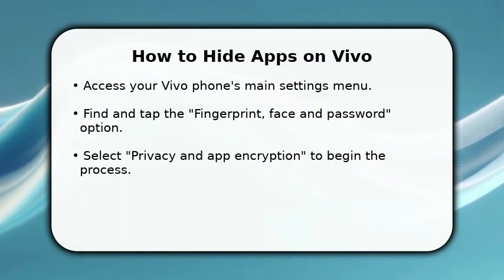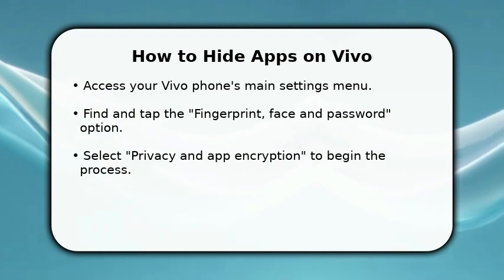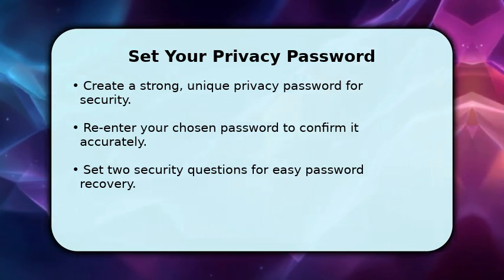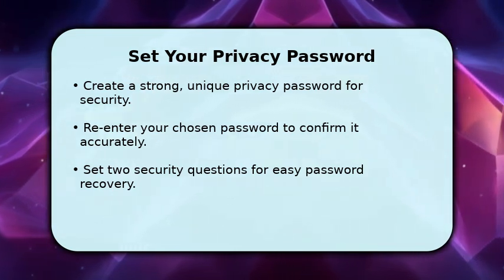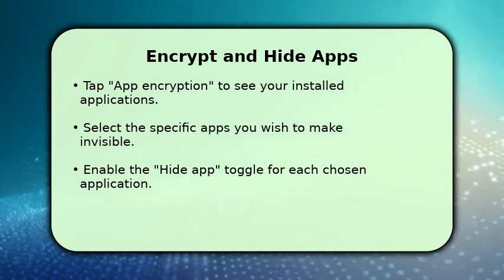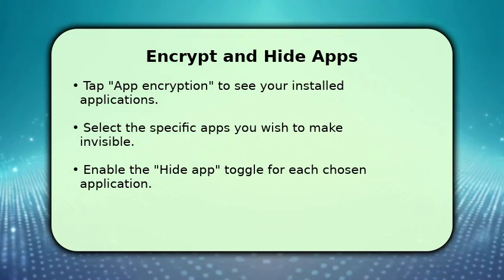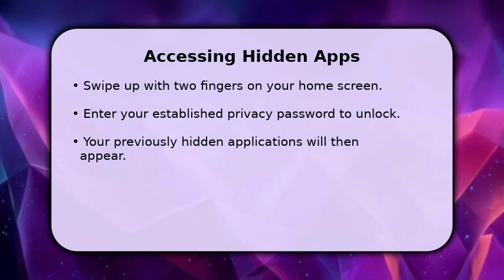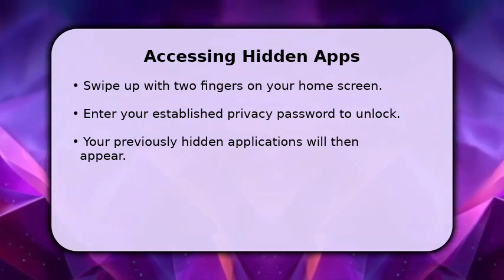How to Get Hide App in Vivo (Only Way)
▸ (t) Are you having trouble getting the Hide app on your Vivo phone? This video will show you the only way to get it. In this tutorial, we'll walk you through the steps to download and install the Hide app on your Vivo device. Whether you're looking for a secure messaging app or just want to try something new, this guide is for you.